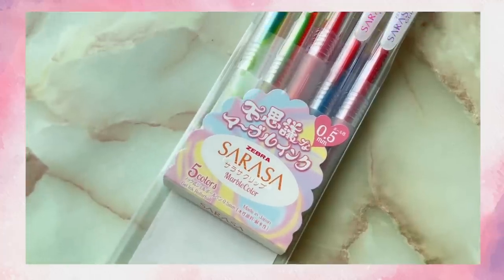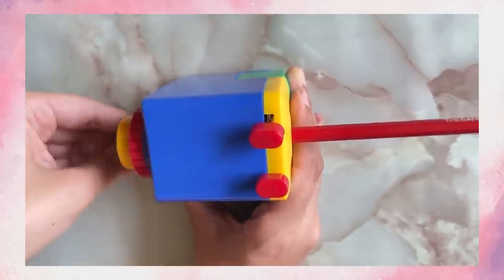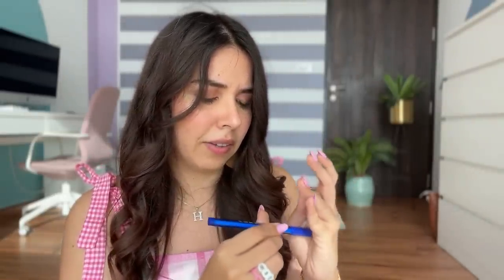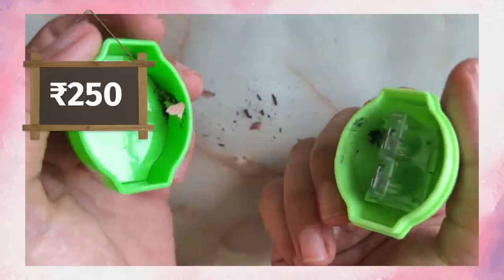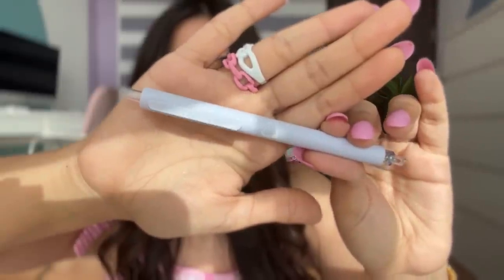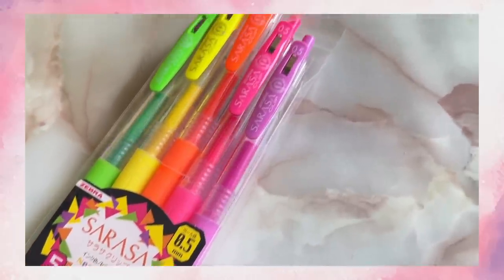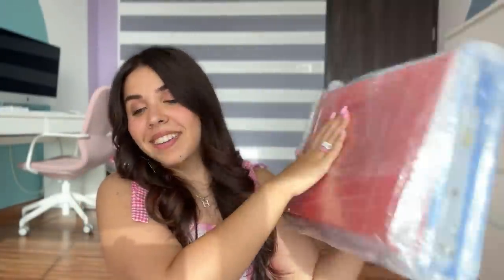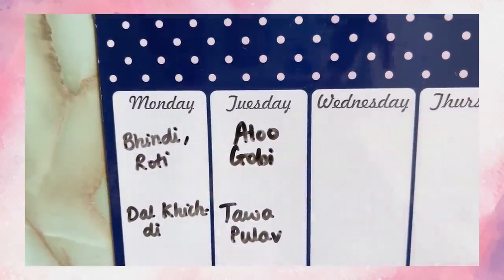Cute Stationery Mystery Box! Aesthetic Haul | Heli Ved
Hope you enjoyed watching this! :)

If you'd like to try any of the things I used in the videoooo :) -

Love,
Heli ;)